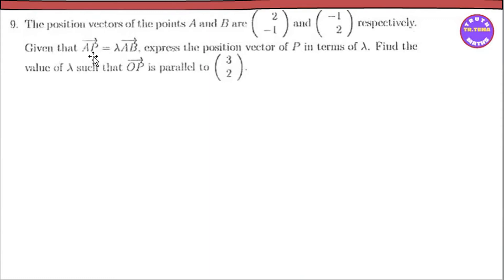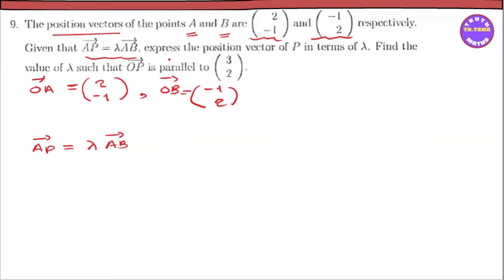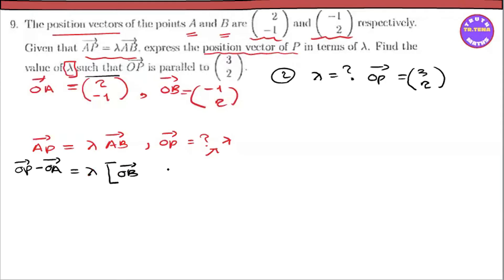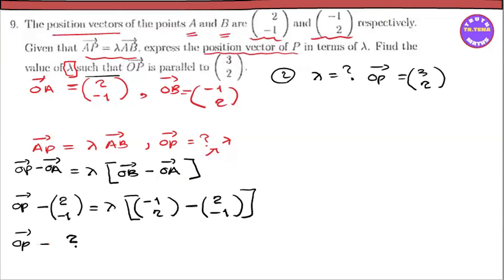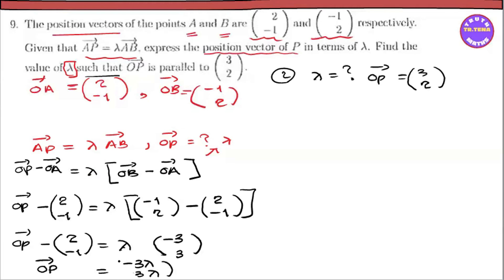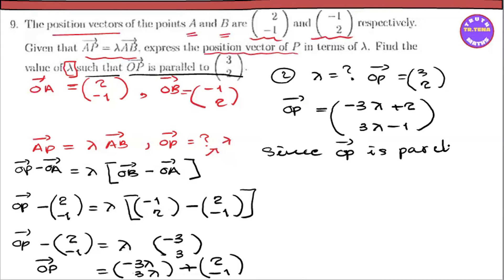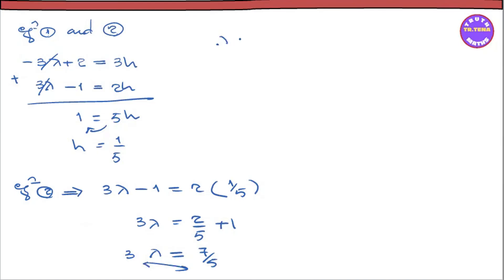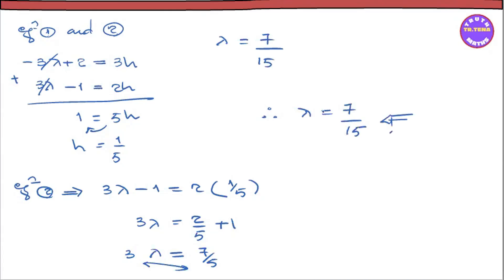Grade11 maths chapter9,Exercise(9.4) No.9, Vector, Tena